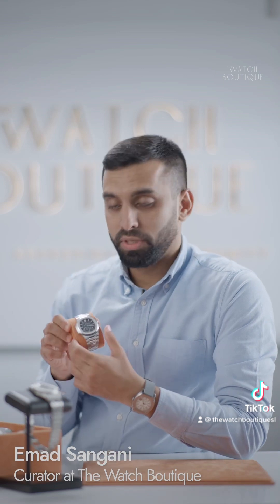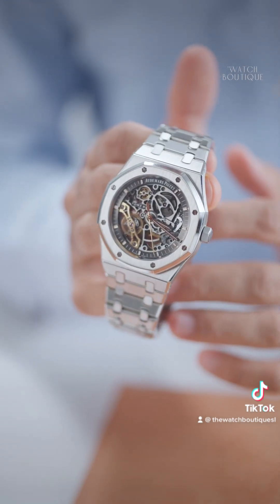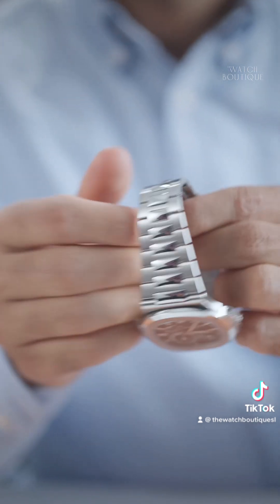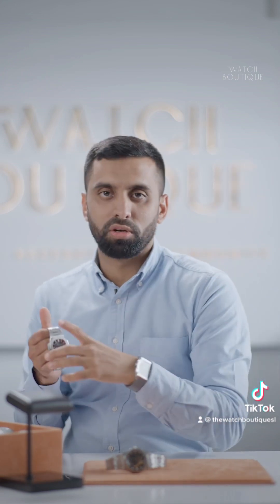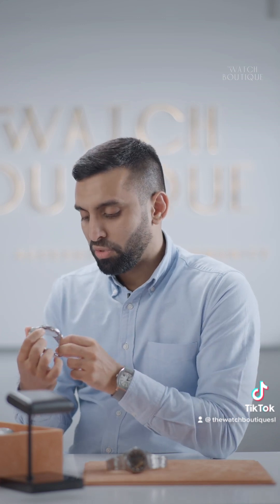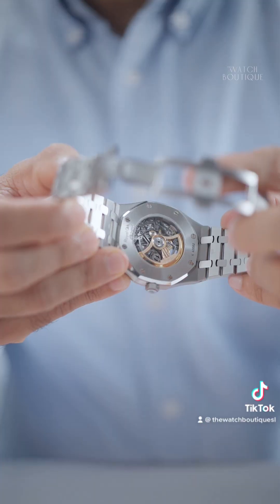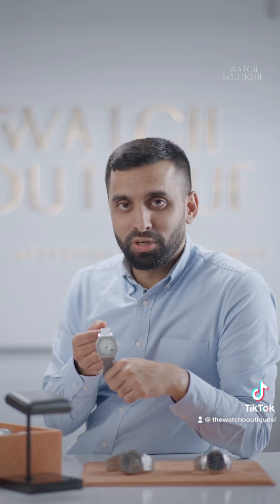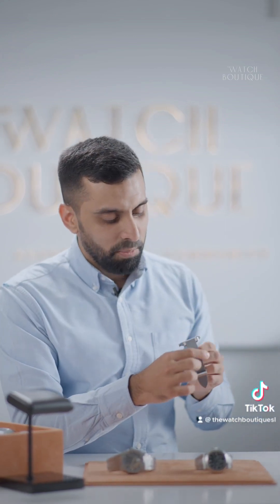The Big Boys of Patek and AP